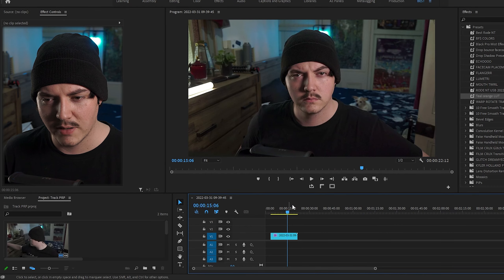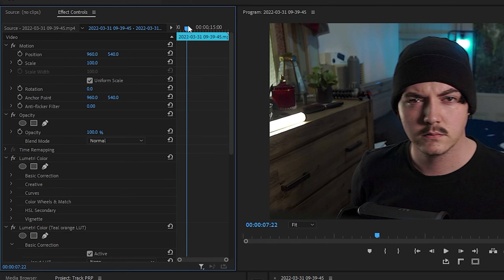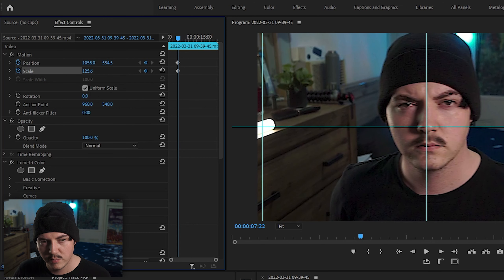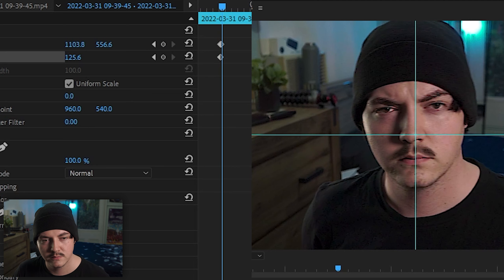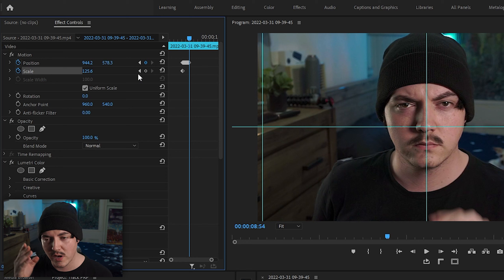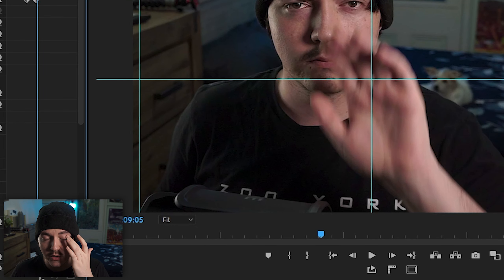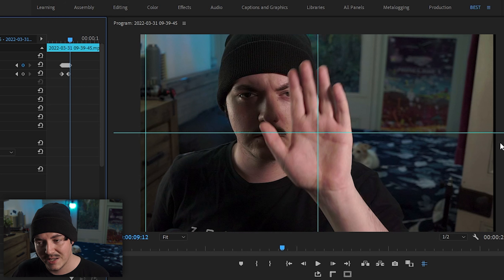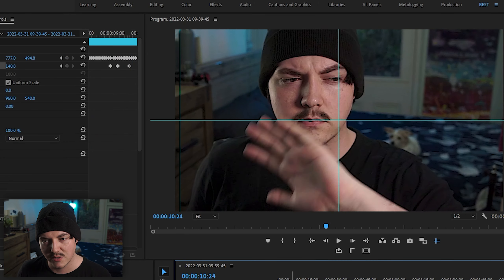How to Motion Track ANYTHING In Premiere Pro 2022 (Easy)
Decided to make a tutorial since a few of you have asked over the past few months.
Today I'll be showing you the process I fo through with tracking objects/Subjects/ moving things in Premiere Pro 2022!

This is helpful for all sorts of things especially when trying to keep your audience engaged in whatever the content you have may be, it's adds variety rather than a still shot the whole time, and also looks smooth and clean!

Time stamps!
Intro - 0:00
keyframes - 1:18
Tip! - 1:33
Tracking - 2:31
Transition - 3:35
Scale - 3:56
Tip - 4:26
Result! - 5:40
End - 5:53

▶ How to track Things/Subjects un Premiere Pro 2022!

~Mistah